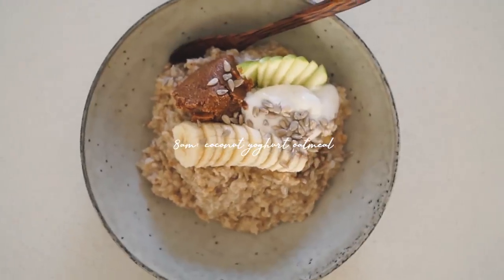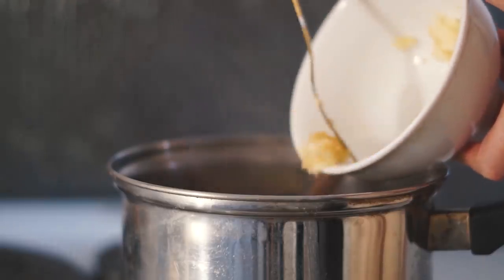WHAT I EAT IN A DAY (Vegan) // Easy Winter Recipes ☃️❄️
Yahoooooooo! I'm back with another WHAT I EAT IN A DAY video, finally! These are my favourite to film and I loooovvved doing so in my new kitchen :) Full ingredients are listed below for your convenience! Love and light, always! x

BREAKFAST (8AM): Coconut Yoghurt Oatmeal
- 1 cup boiling water
- 1 cup quick oats
- 1 heaped tbsp Cocobella Vanilla Yoghurt
- 1/2 banana, mashed
(Topped with more coconut yoghurt, home-made almond butter, granny smith apple, fresh banana and sunflower seeds)

LUNCH (12PM): Cauliflower Pasta
- 1/2 head cauliflower
- 3 cloves garlic
- 3 tbsp tomato paste
- juice of 1 lemon
- nutrition yeast, as desired
- paprika, as desired
- pepper, as desired
- salt, as desired
- soy milk, to fill jug
- 250g Chickpea Pasta by San Remo

SNACK (3PM): Spiced Hot Cacao
- 400ml soy milk
- 2 tsp Amazonia Spiced Cacao (*)

DINNER (5PM): Warm Greens Bowl
- 1 small sweet potato
- 1/2 packet of Organic Village Adzuki Bean Tempeh
- 1 head of broccoli
^ all roasted in olive oil, salt and pepper
- 1/2 head kale, fried in olive oil
- a drizzle of sweet chilli and lime dressing

CAMERA: Sony a5000 & GoPro Hero 3+